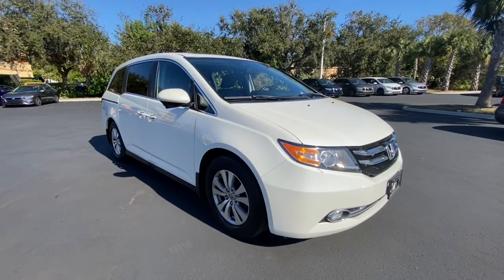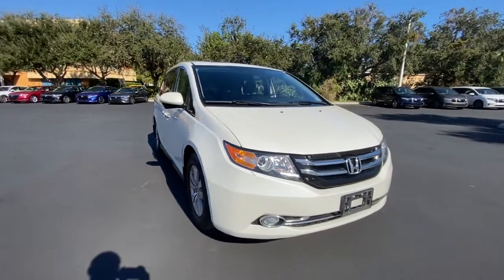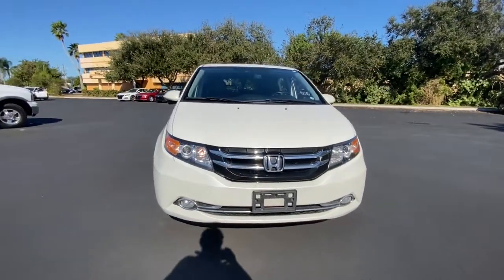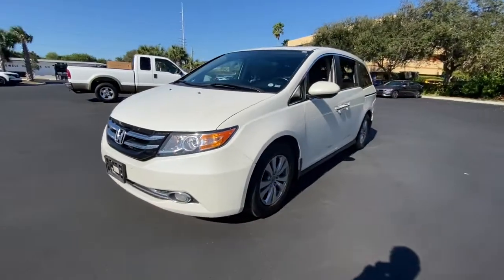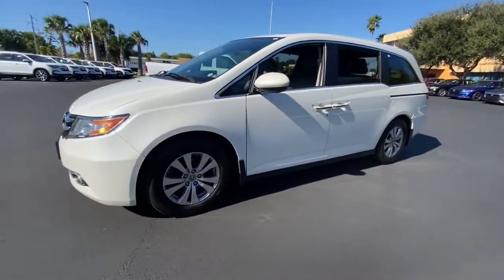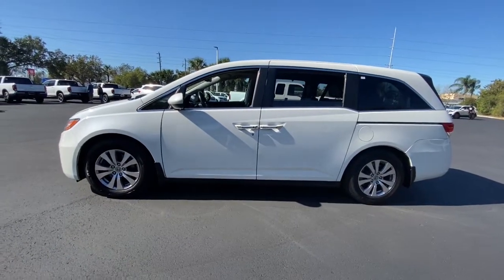2014 Honda Odyssey Vero Beach, Port St. Lucie, Sebastian, Palm Bay, Fellsmere FL H210511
White Used 2014 Honda Odyssey available in Vero Beach, Florida at Vatland Honda. Servicing the Port St. Lucie, Sebastian, Palm Bay, Fellsmere FL area.

Vatland Honda
700 US Hwy 1

KBB.com 12 Best Family Cars. Scores 28 Highway MPG and 19 City MPG! This Honda Odyssey boasts a Regular Unleaded V-6 3.5 L/212 engine powering this Automatic transmission. Window Grid Antenna, Wheels: 17 x 7 Alloy, VSA Electronic Stability Control (ESC).* This Honda Odyssey Features the Following Options *Valet Function, Trunk/Hatch Auto-Latch, Trip Computer, Transmission: 6-Speed Automatic, Transmission w/Driver Selectable Mode, Tires: P235/65R17 103T AS, Tailgate/Rear Door Lock Included w/Power Door Locks, Systems Monitor, Strut Front Suspension w/Coil Springs, Steel Spare Wheel.* The Votes are Counted *KBB.com 12 Best Family Cars, KBB.com Brand Image Awards.* See What the Experts Say!*As reported by KBB.com: If an SUV is too big and fuel-thirsty, the Odyssey will provide all the room you need and then some, not to mention easy-access sliding side doors. When it comes to fuel economy, the Odysseys highway rating of 28 mpg handily trumps that of its rivals.* Visit Us Today *Come in for a quick visit at Vatland Honda, 700 U.S. Highway 1, Vero Beach, FL 32962 to claim your Honda Odyssey!